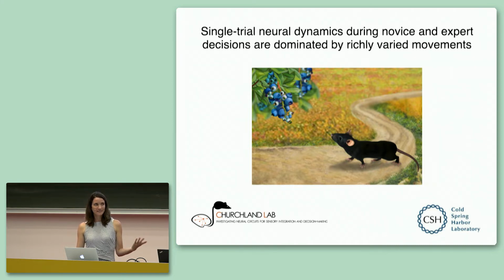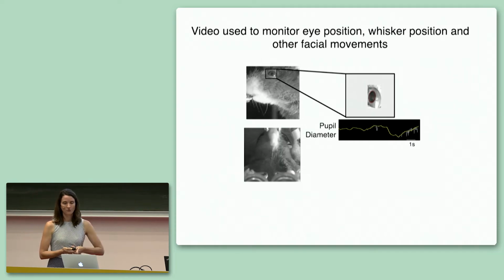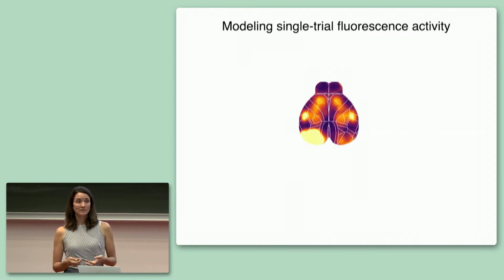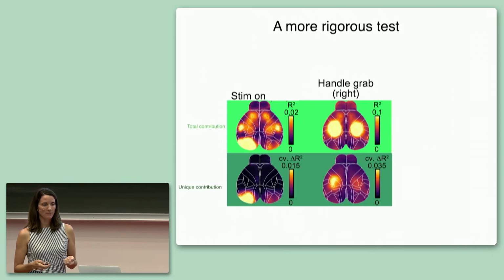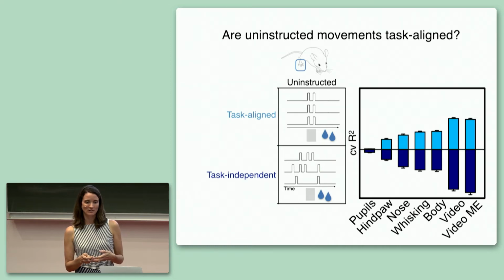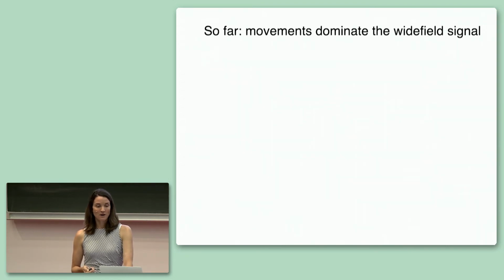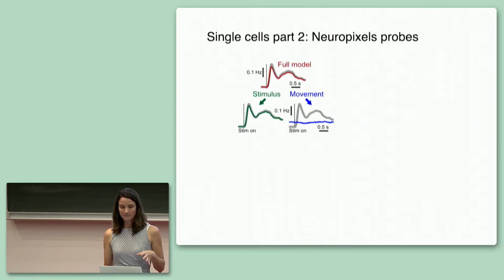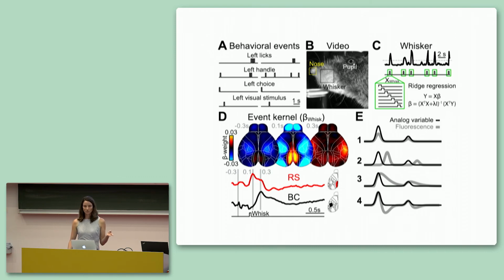CCN 2019: Keynote KN-4 "Single-trial neural dynamics during novice and expert decisions..."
2019 Conference on Cognitive Computational Neuroscience
13-16 September 2019, Berlin, Germany
Keynote KN-4 "Single-trial neural dynamics during novice and expert decisions are dominated by richly varied movements"
Anne Churchland